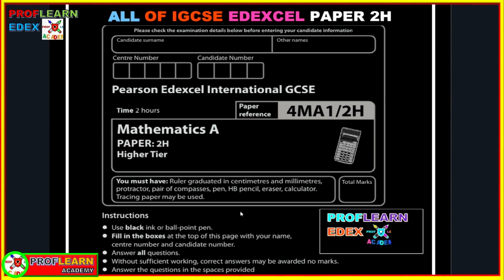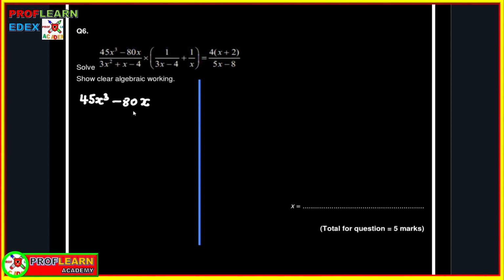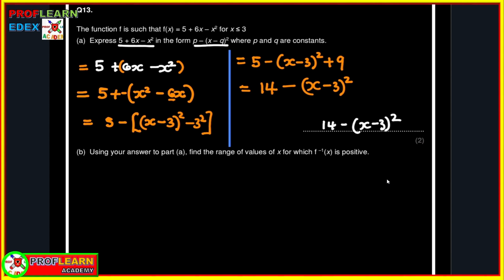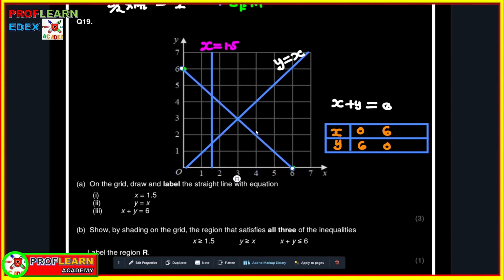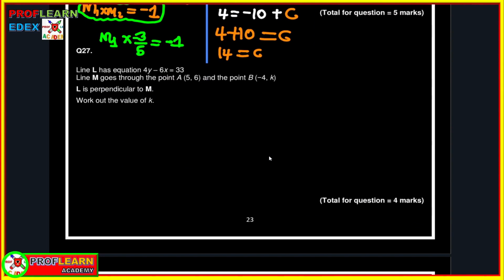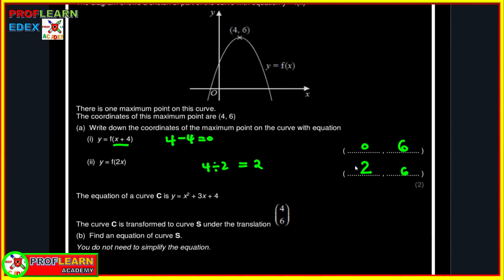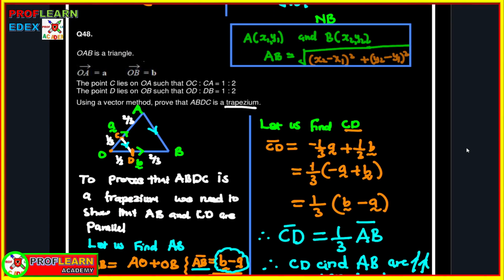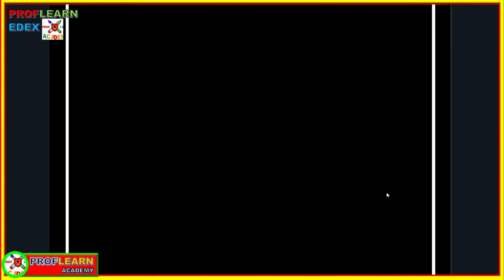A DAY BEFORE IGCSE EDEXCEL MATH 2H PREDICTION MAY JUNE 2024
** IGCSE EDEXCEL MATH 2H PREDICTIONMAY JUNE 2024: Comprehensive Topics Overview 📚✏️** A DAY BEFORE IGCSE EDEXCEL MATH
Welcome to our IGCSE Edexcel Math 2H revision series! In this video you will learn what you should know a day before IGCSE math exam, we will cover the following essential topics covered:
- 📐 **Vectors**
- 🔢 **Making the Subject of the Formula**
- ✖️ **Quadratic Equations**
- ➖ **Equations of a Straight Line**
- ➗ **Solving Quadratic Inequalities**
- 📏 **Perimeter of Shapes**
- 📊 **Cumulative Frequency Curves**
- 🎲 **Probability**
- 🔍 **Functions**
- 🔄 **Inverse of Functions**

DISCRAIMER
This video is designed to aid your revision and reinforce your understanding of these key concepts to be tested. Please use this video alongside other study materials, as it is not intended to be your primary exam preparation resource.

Happy All the best and luck in your exams! 🎓📖